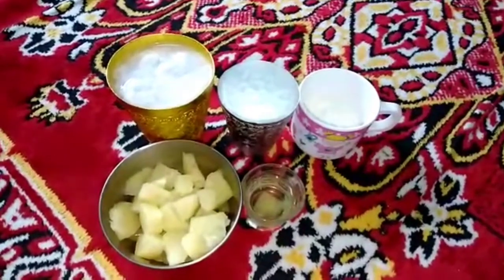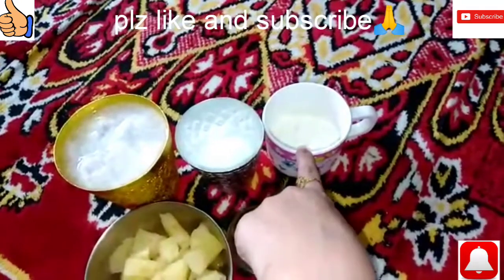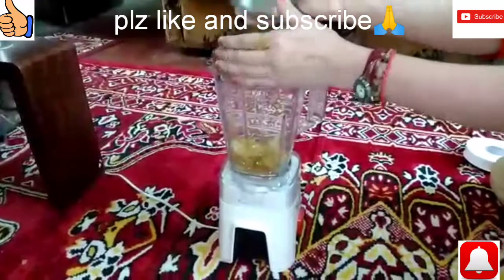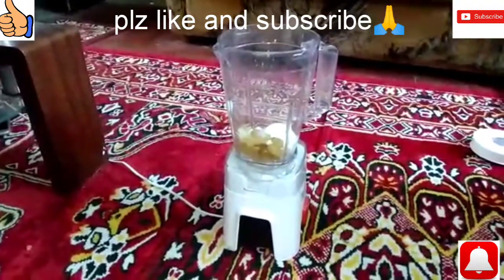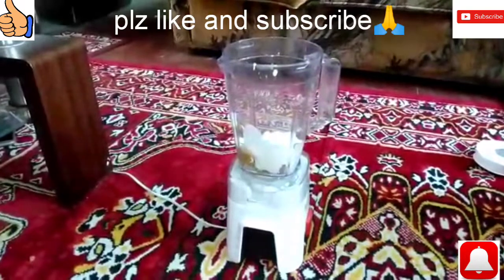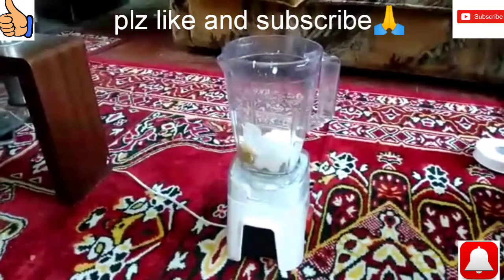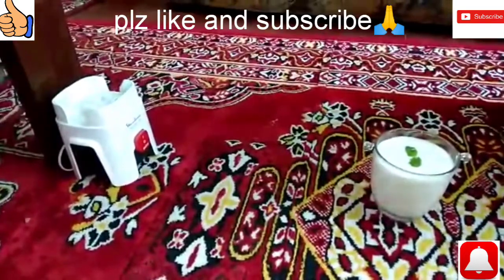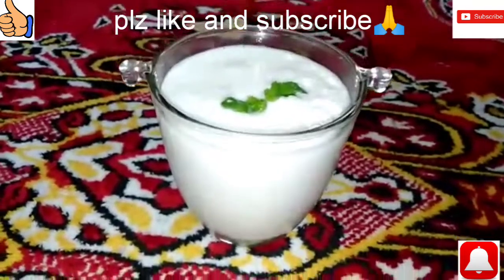Pina colada (pineapple and coconut drink) how to make Pina colada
Pina colada(pineapple and coconut drink) how to make Pina colada simple and quick refreshing drink